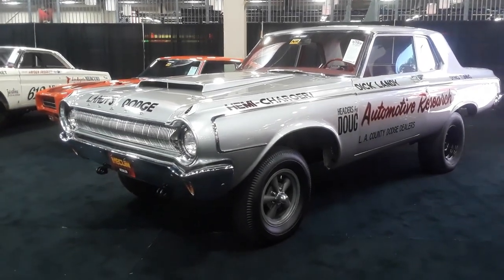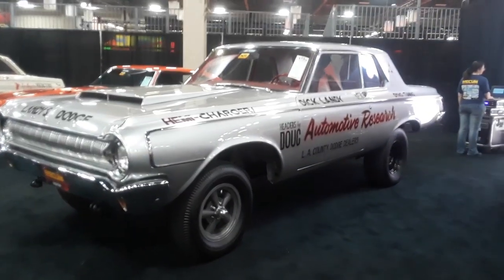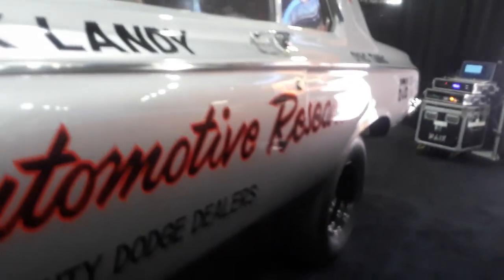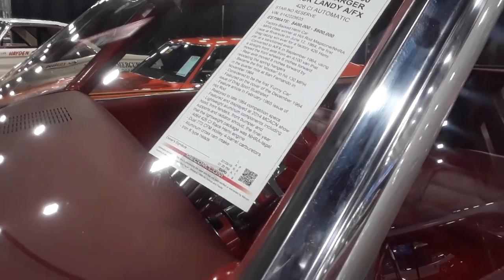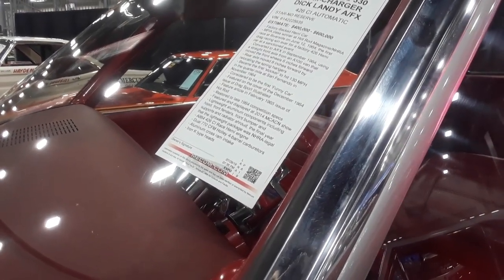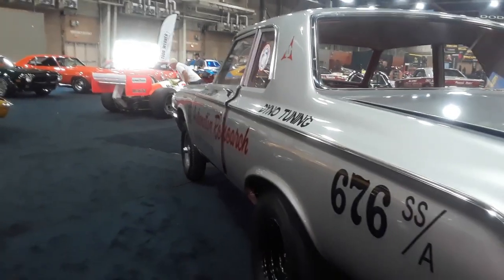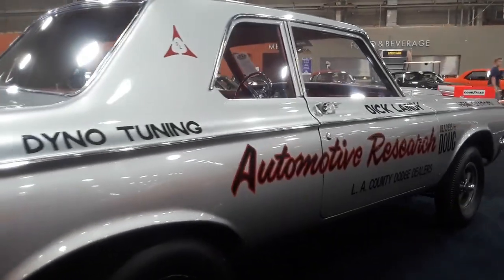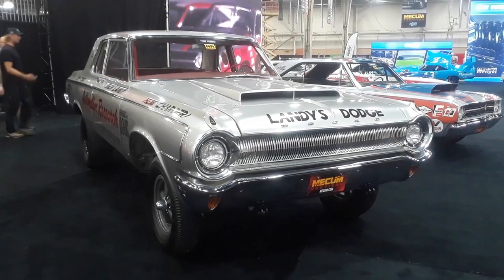Dick Landy's Lightweight 1964 Dodge 330 Hemi Powered Funny Car At the 2019 Mecum Harrisburg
Dany Dick altered the wheelbase of his lightweight Dodge 330 and created what is considered the first funny car.  Offered at the 2019 Mecum Harrisburg.